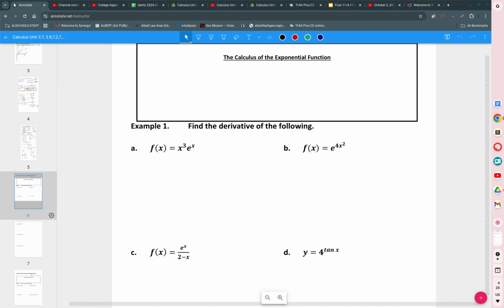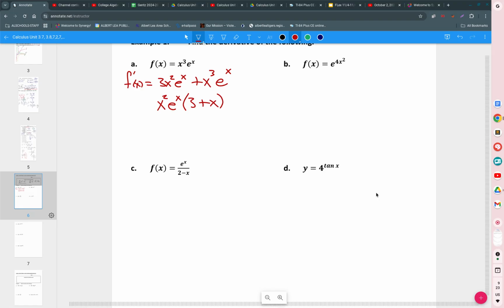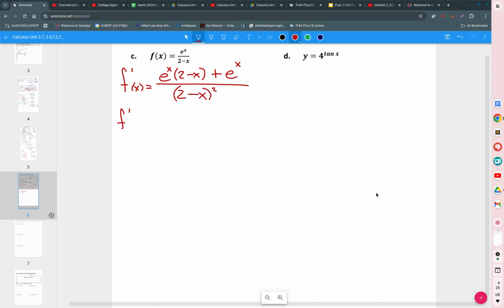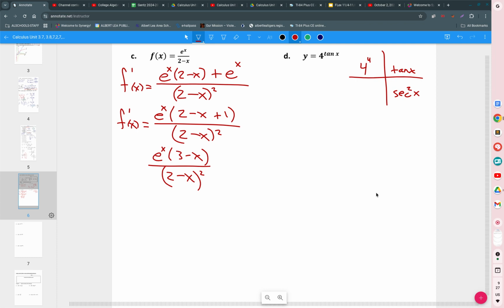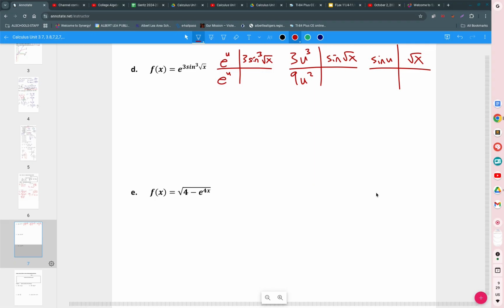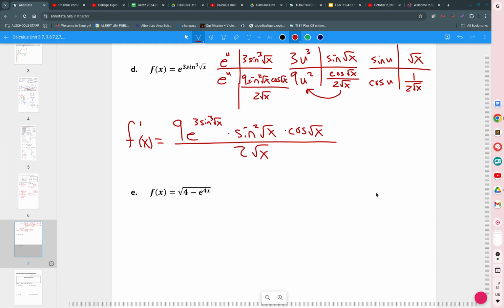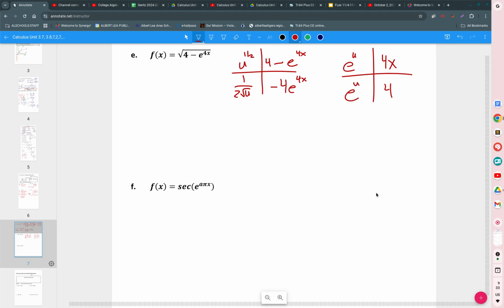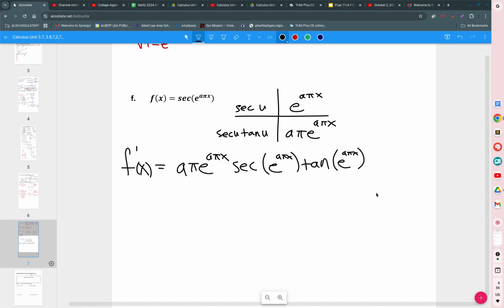Calculus Unit 7.2 Notes Derivatives of Exponential Functions 2024